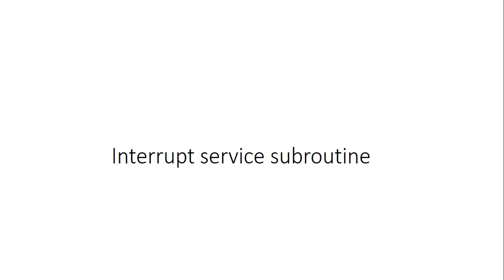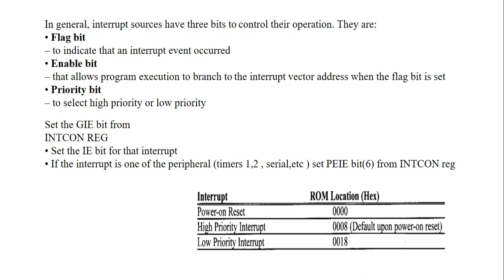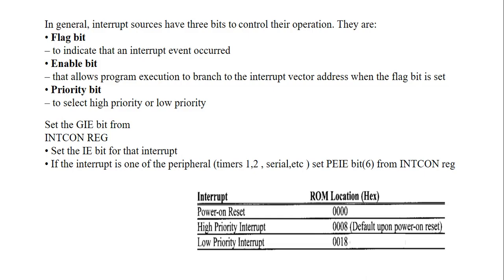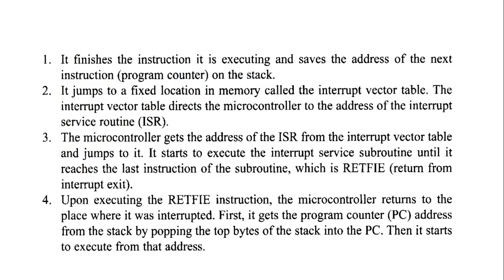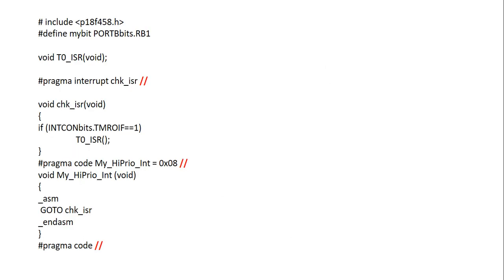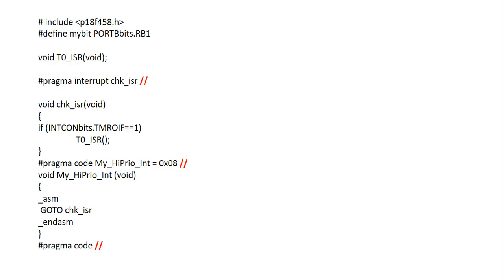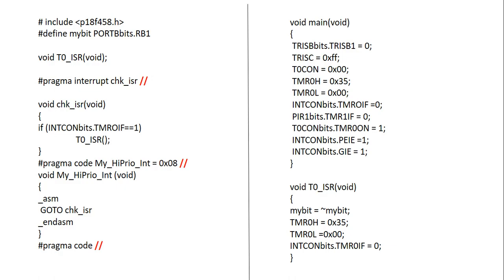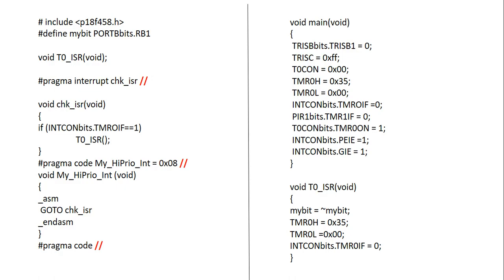Intrupt service subroutine